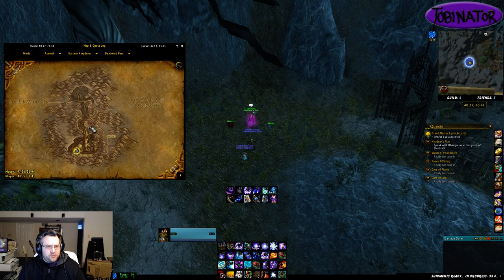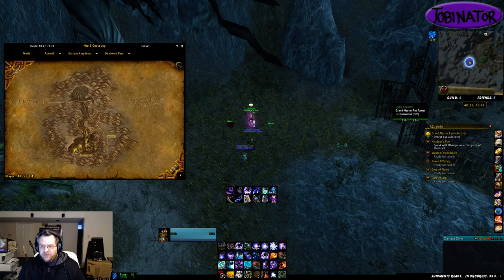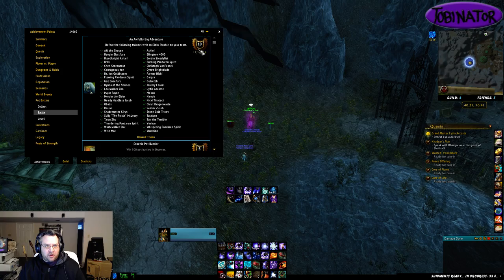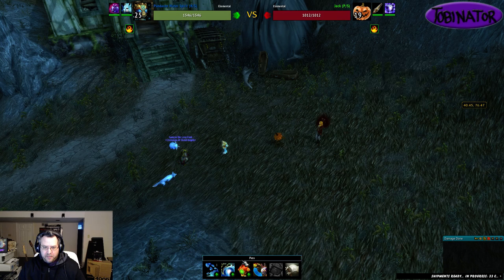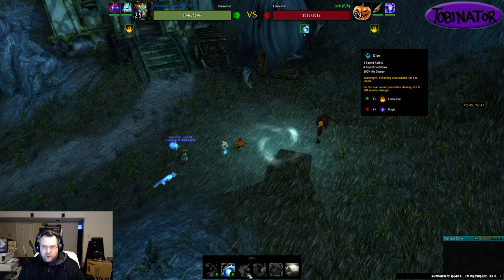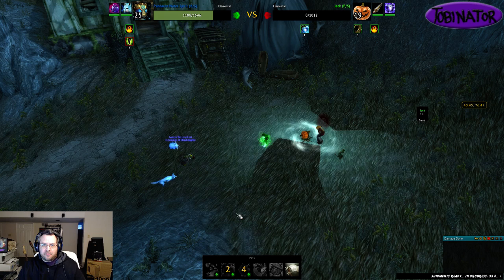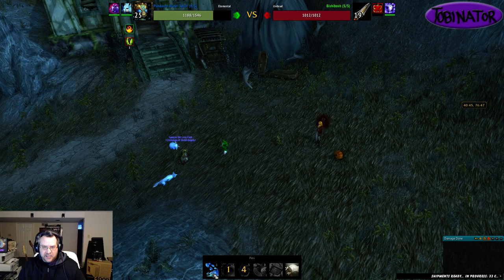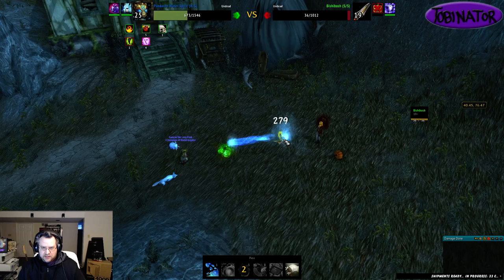How to Beat Lydia Accoste (with an Elekk Plushie)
Very easy fight for a Grand Master.  Use one pet that deals aquatic damage and another that deals critter damage and gg.